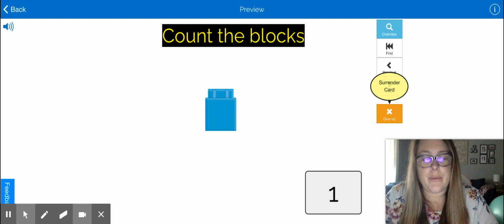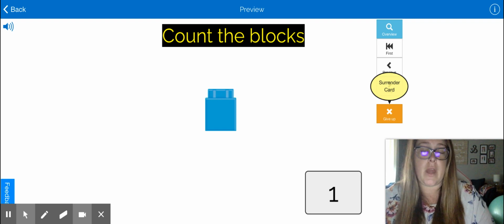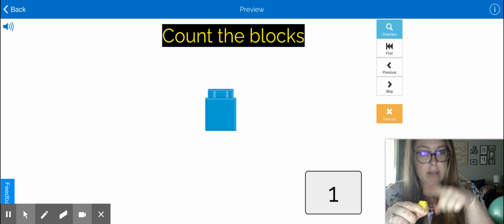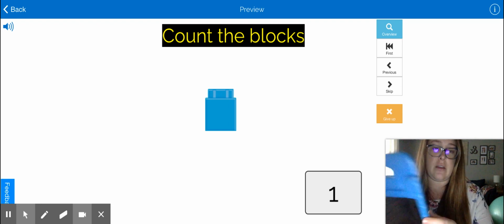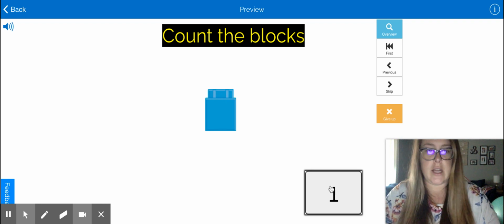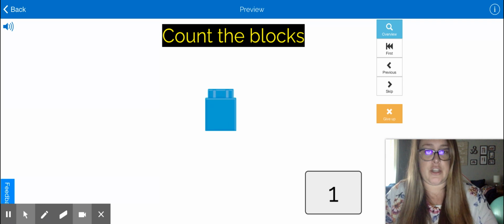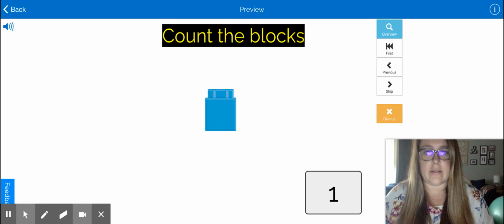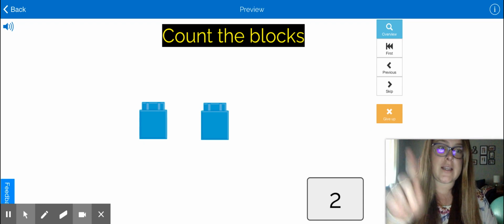Count the Blocks Boom Instructions